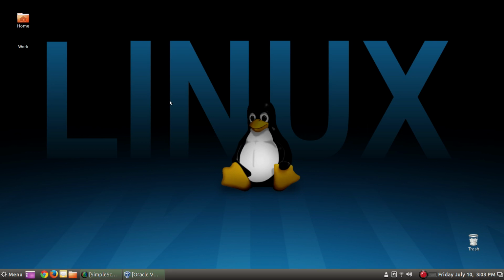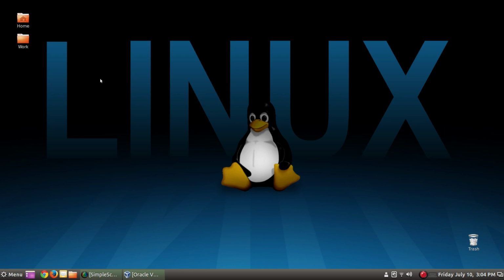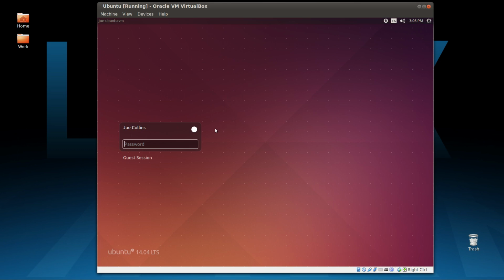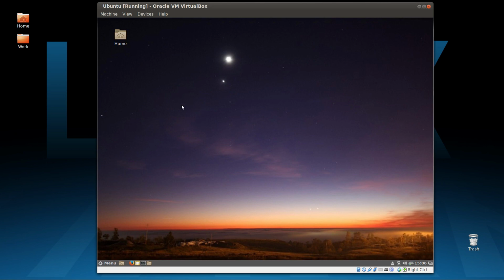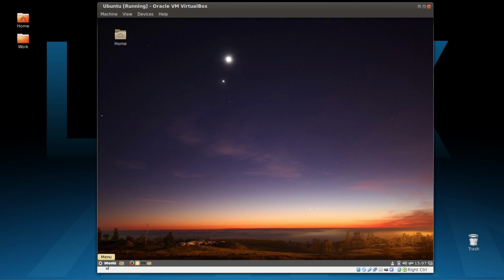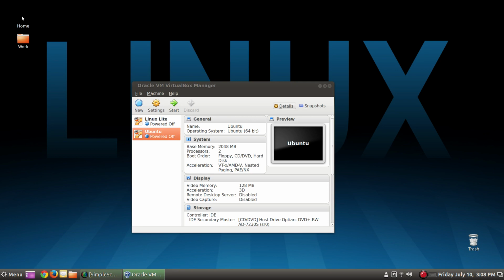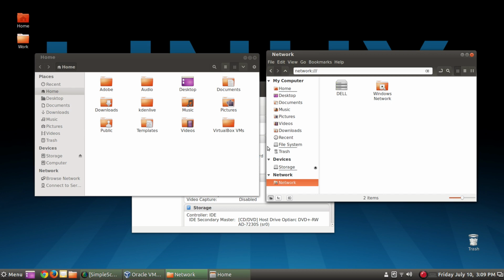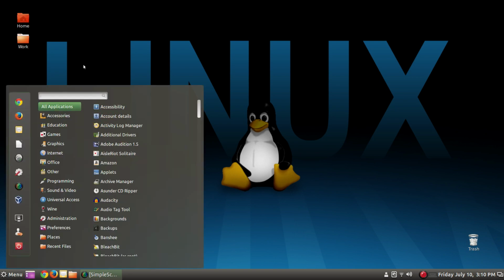Linux Tip | Install the Cinnamon Desktop on Ubuntu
Here's how you can install Linux Mint's Cinnamon Desktop onto Ubuntu and have the best of both worlds. If you'd like me to help you get started with Linux, please check out

To install Cinnamon, copy and paste these commands into your terminal one at a time. Enjoy!

sudo add-apt-repository ppa:lestcape/cinnamon

sudo apt-get install cinnamon

sudo reboot